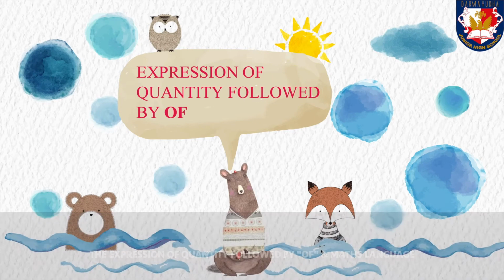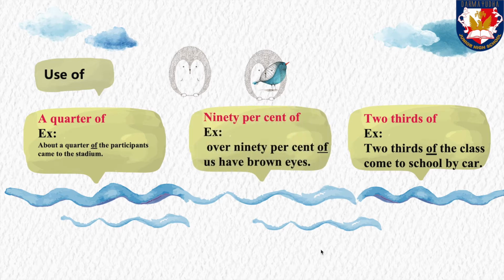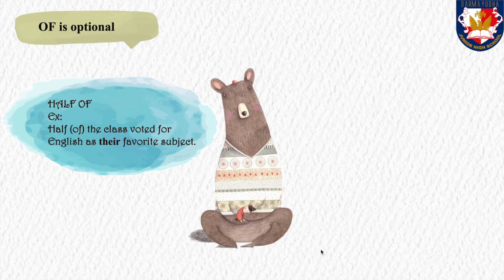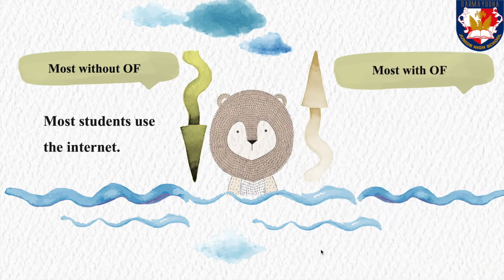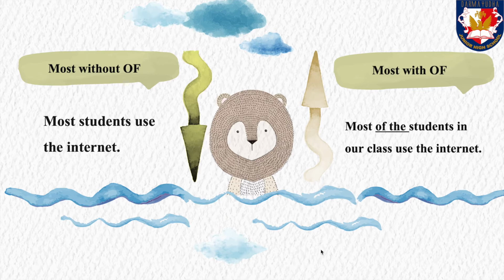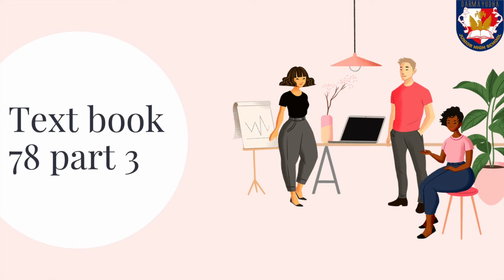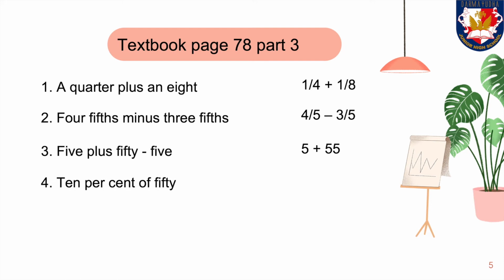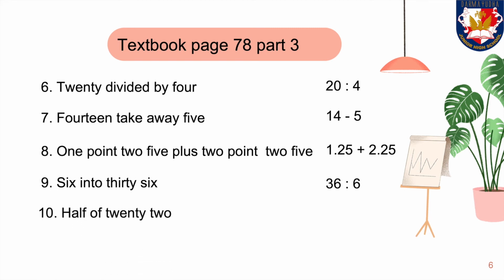TEACHING VIDEO UNIT 10